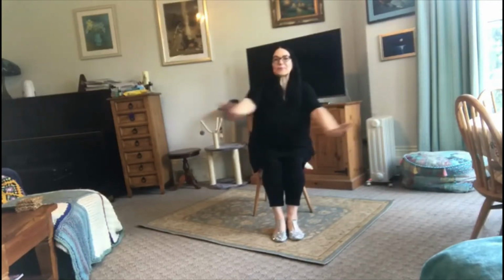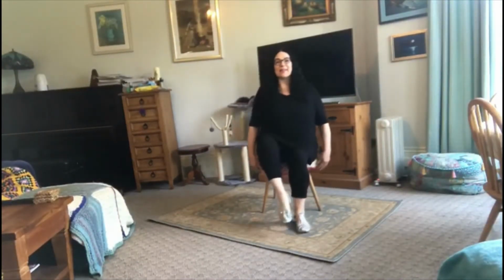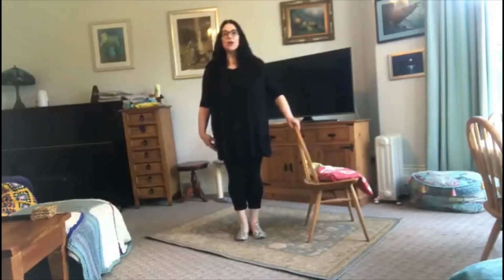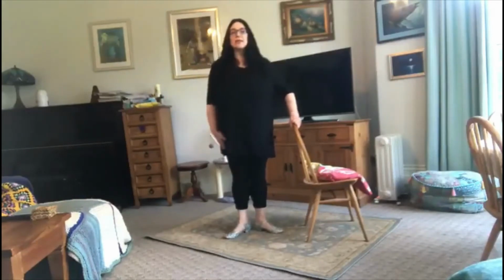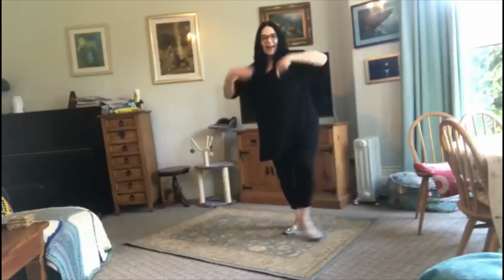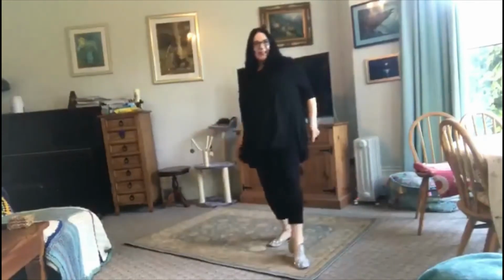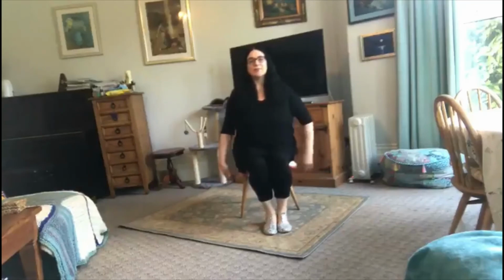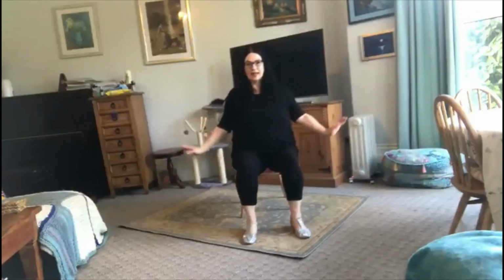Move with us - DanceMakers with Zarah Independent Arts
80's Vibes from this weeks DanceMakers